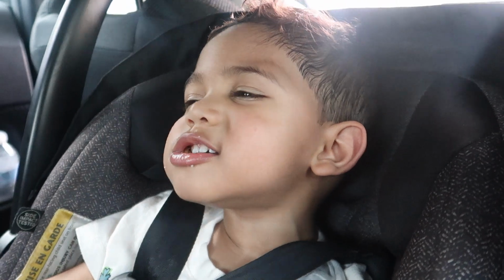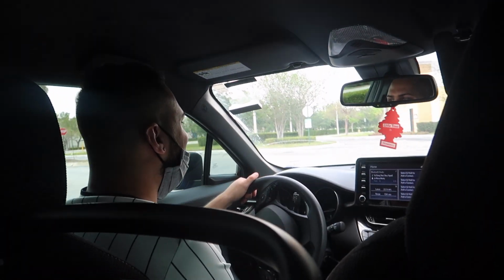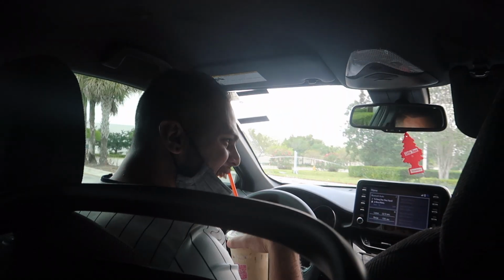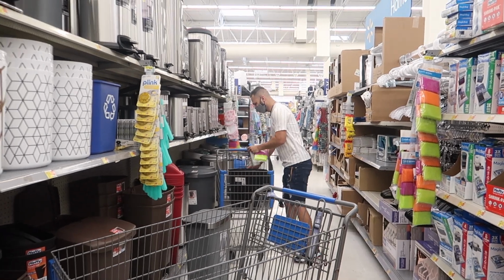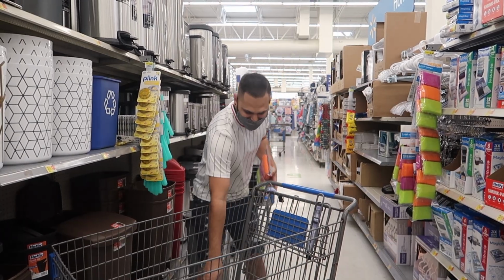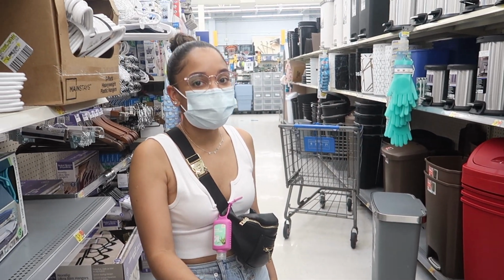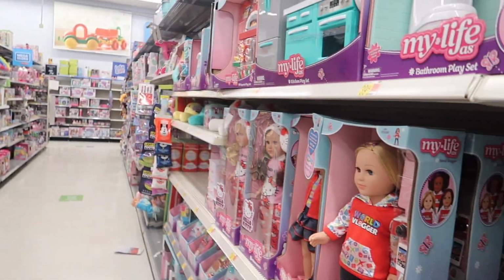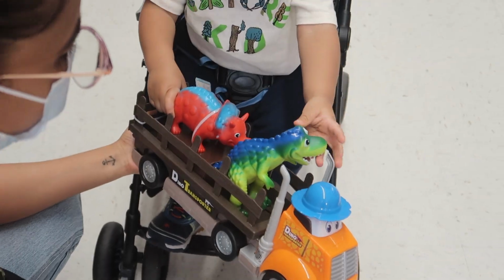WHO IS CHASE'S BEST FRIEND?? (MOM VS DAD)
Who do you think he will pick???

Chase Bicycle

Danielle ETSY STORE

Danielle CANDLE Store

Camera used in this film

Lighting used in this video

Chad's Instagram: @chaddybwoy
Chad's Facebook: @chaddybwoy
Chad's Twitter: @chaddybwoy

Danielle's Instagram: @yourstrulydanz
Danielle's Twitter: @danzr90

Chase Bicycle

Danielle ETSY STORE

Danielle CANDLE Store

Chad's Instagram: @chaddybwoy
Chad's Facebook: @chaddybwoy
Chad's Twitter: @chaddybwoy

Danielle's Instagram: @yourstrulydanz
Danielle's Twitter: @danzr90

Chase's Instagram : @chasesubratie